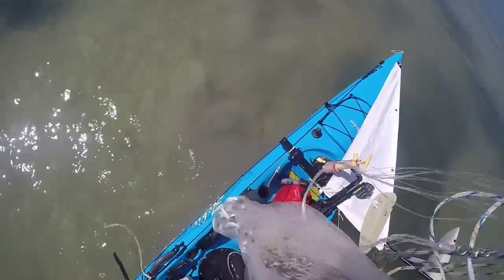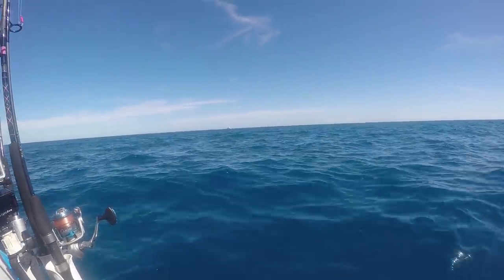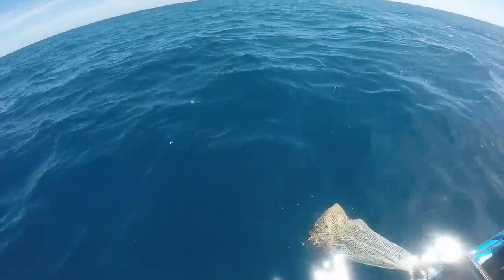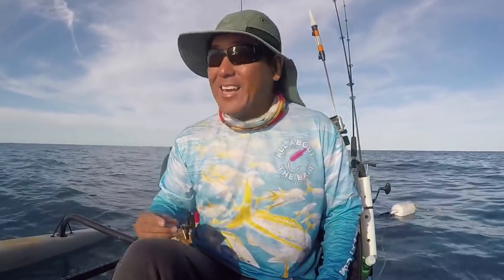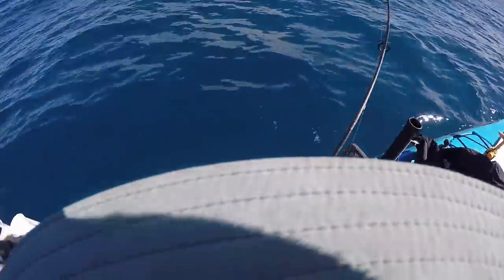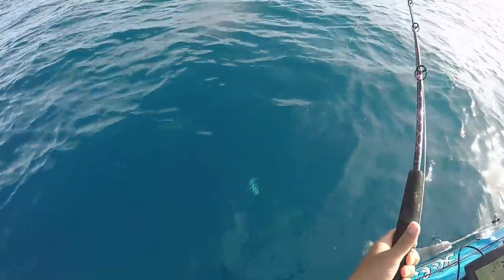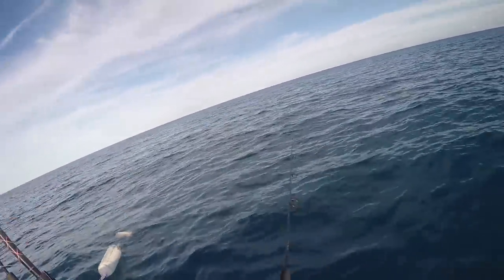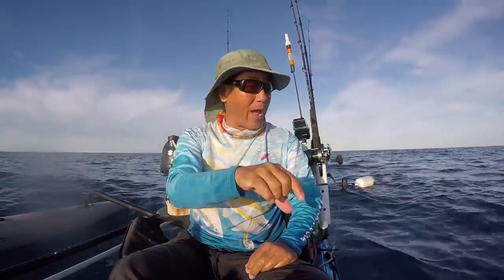Florida Keys - Live Pilchards On The Reef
Scored some big Pilchards so hauled them out to the reef to do some anchor chumming.  Picked up solid Yellowtail Snappers, Mackerels, and Mutton Snapper.

New Shirt Release - Yellowtail Snapper Drift Jig Shirt

The RODS AND REELS:

1) Esky Rods - Spinning 7' (Med 12-15lb Saltwater) - Slow Parabolic Action - Solid Carbon - Fuji Guides(8) and Reel Seat.
-20lb Power Pro

2) Esky Rods - Spinning 7' (Med/Hvy 15-20lb Saltwater) - Fast Action - Solid Carbon - Fuji Guides(8) and Reel Seat.
-30lb Power Pro

3) Esky Rods - Spinning 7' (Med 12-15lb Saltwater) - Med Fast Action - Solid Carbon - Fuji Guides(8) and Reel Seat.
-50lb Power Pro

4) Esky Rods - Spinning 6'4" (25-30lb Saltwater) - Mod-Fast Action - Solid Carbon - Fuji Guides(9) and Reel Seat.
-65lb Power Pro

Esky Rods
920 B Kennedy Drive

The Kayaks
1) 2010 Wilderness Systems Tarpon 140.
2) 2012 Hobie Adventure Island w/ Outboard Motor Mount
 - 2010 Suzuki 2.5 HP 4-Stroke Outboard
 - Lowrance Hook-5

1) 7' MH Shimano Teramar, TMS-X70MH, Line Wt. 10-20lb, Lure Wt 1/2-1 1/2oz, Power: Medium Heavy, Action: Extra Fast

2) 7'  H Shimano Teramar, TMS-F70H, Line Wt. 15-20lb, Lure Wt 1/2-2oz, Power: Heavy, Action: Med Fast

3) 5'8" XH Shimano Treval Jigging Trigger Rod, TVC-58XH, Line Wt. 80-200, Lure Wt, 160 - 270grams, PowerExtra Heavy

4) 7'6" M Hurricane Calico Jack IM7, CAJ-457, Line Wt. 8-17lb, Lure Wt 3/8-3/4oz, Power: Medium

5) 6' Ande Tournament Stand Up Rod, ASU-601A SDRMH, Line Wt. 20-50, Power: Medium Heavy

6) 6'6" Shimano Trevala, TVC-66MH, Line Wt. 50-100lb, Jig Wt 50-100g, Power: Medium Heavy, Action: Medium Fast

7) 7' Shimano Trevala, TVC-70ML, Line Wt. 20-50lb, Jig Wt 55-135g, Power: Medium Light, Action: Medium Fast

Cast Nets
-5' 3/8" Plastic enclosed weights
-6' 3/16" Super Spreader SS-1000 1 lb per foot
-7' 3/8" Mako 1lb per foot

Filming

Panasonic G7
-14-42mm F3.5-5.8
-20mm F1.7